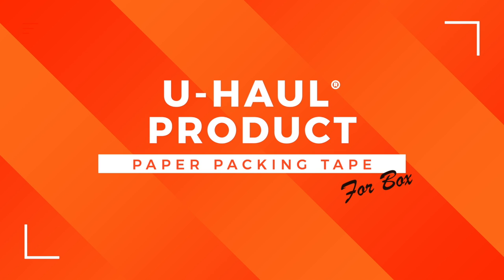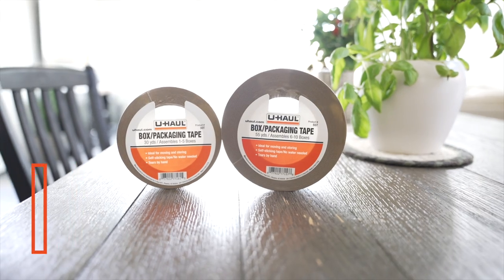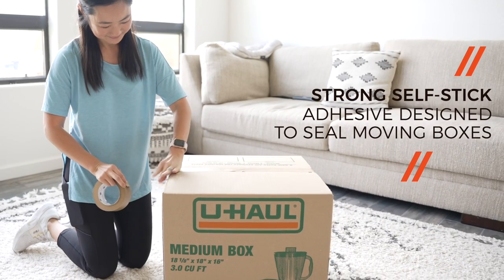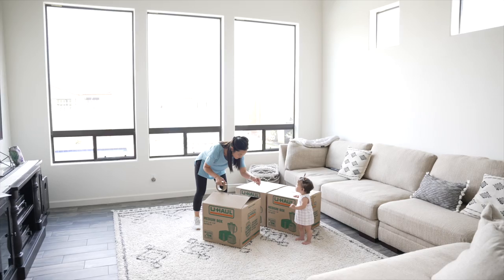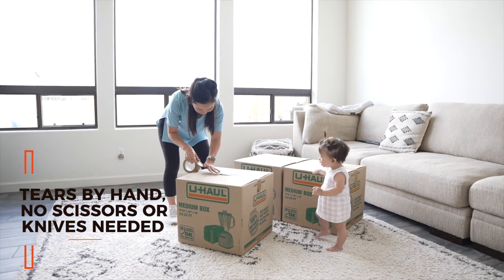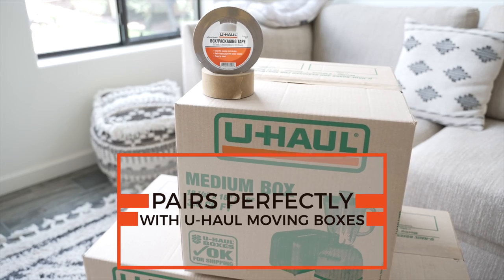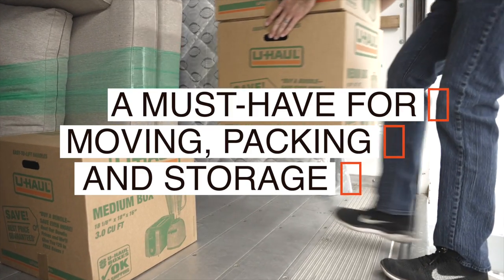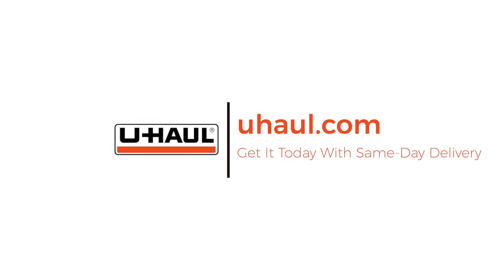How U-Haul Paper Packing Tape Makes Moving Easier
See how easy it is to use U-Haul Boxes / Packaging Tape for your moving, storage, or shipping needs. Our packing tape is expertly designed to seal moving boxes tight. No scissors required - our packing tape tears by hand so you can get the job done easier.